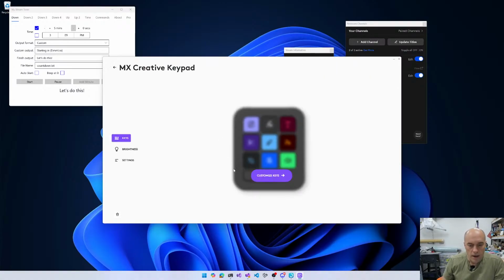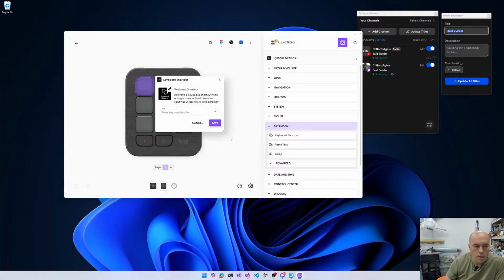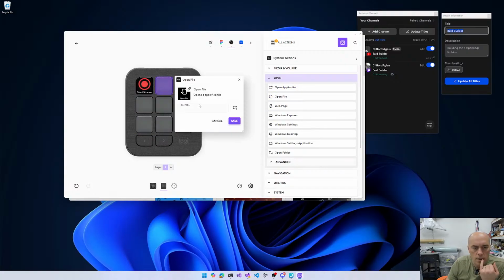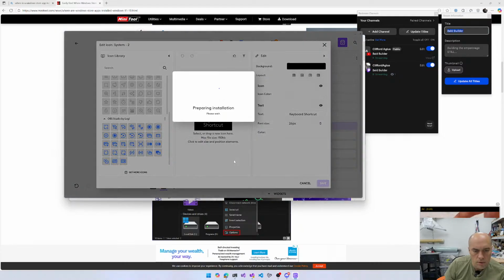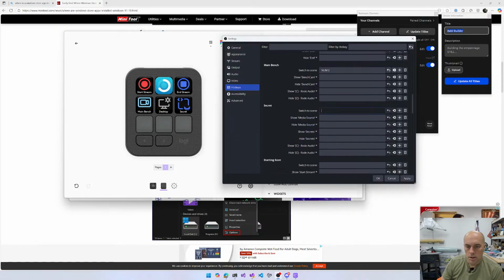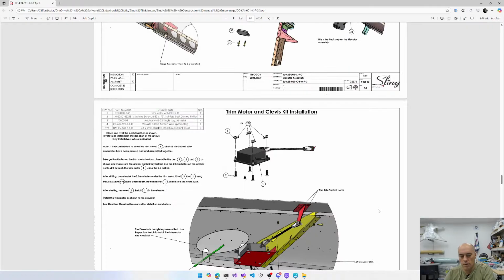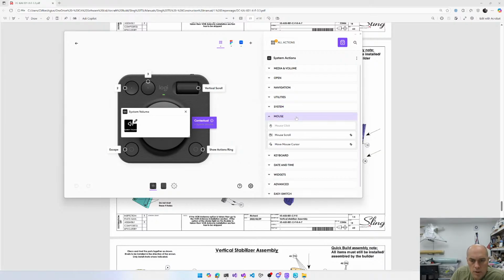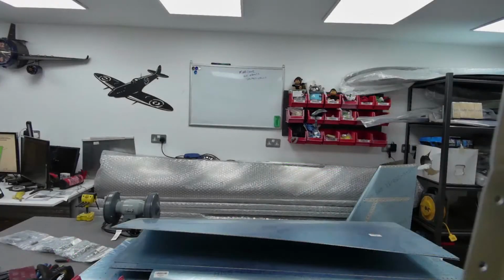Bald Builder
Building the empennage STILL...